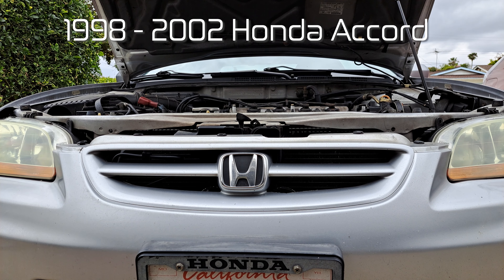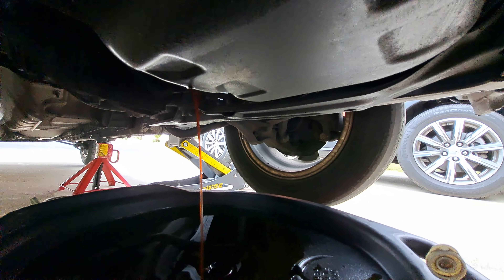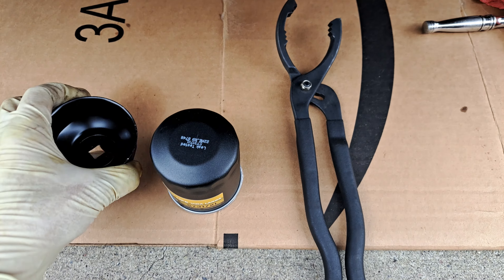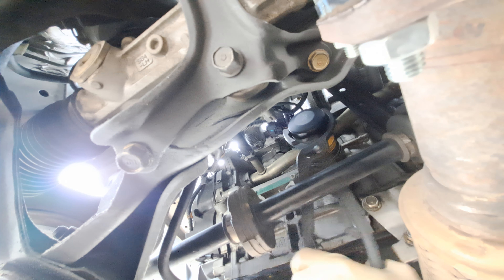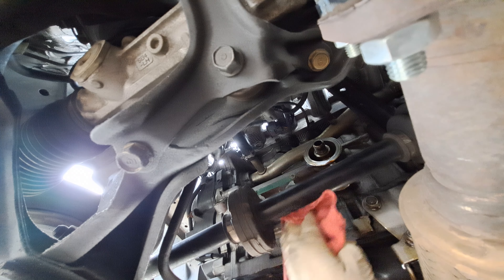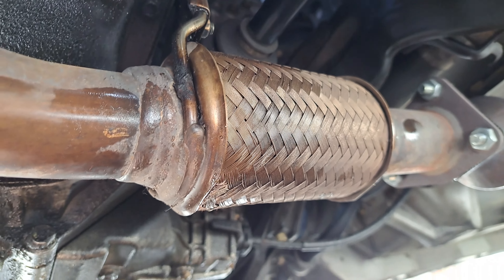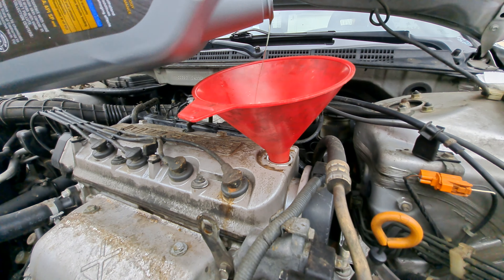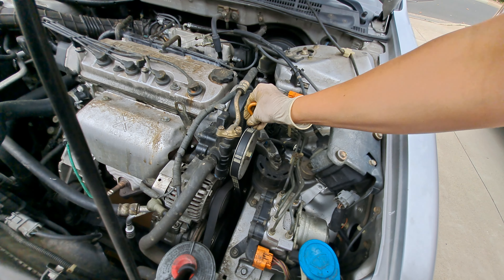1998-2002 Honda Accord Oil Change 4 cylinder engine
Today we are doing an oil service on a 2002 Honda Accord with the 4 cylinder 2.3L engine. This procedure applies to the 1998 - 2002 sixth generation Accords.

Product links
Oil Filter Pliers
Oil Filter Socket
Oil Filter Socket Set
OEM Oil Filter
5 Quarts Oil
Washers Kit
Brake Cleaner
Latex Gloves
Starting Tool Set

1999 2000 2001